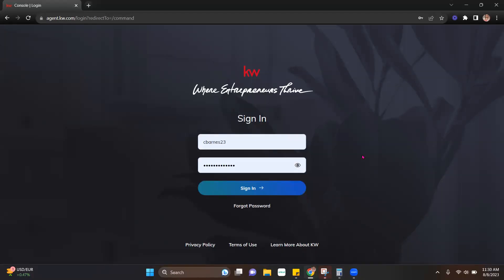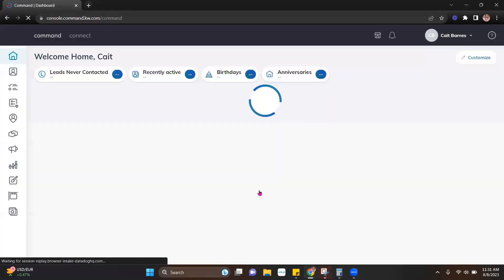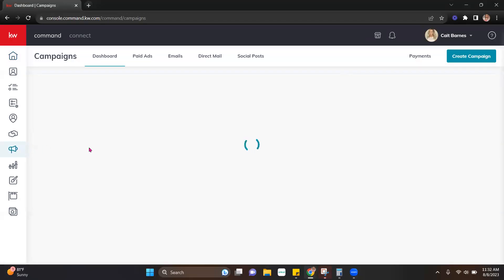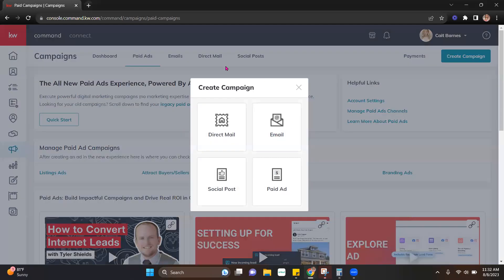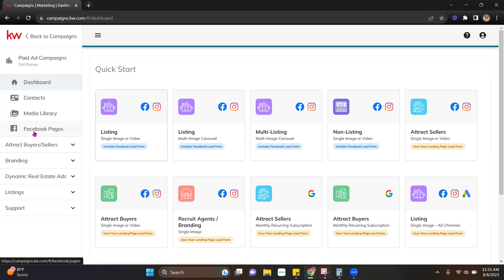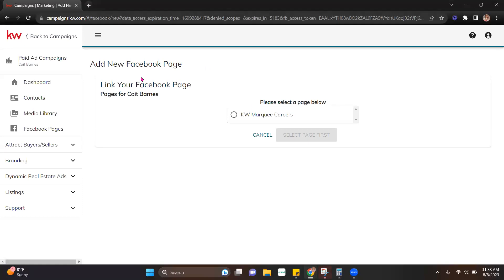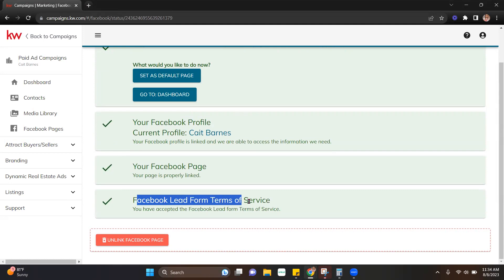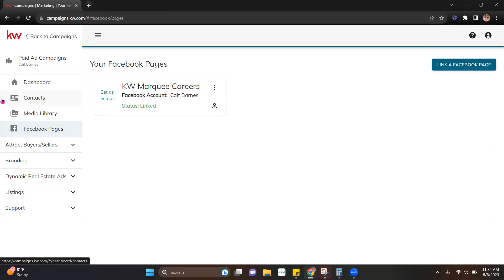Tech Tip: Connect Facebook to the NEW Paid Ads in Command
This video will help you be able to re-connect your Facebook accounts to use the new Paid Ads in command!